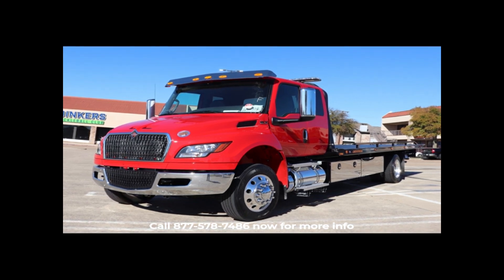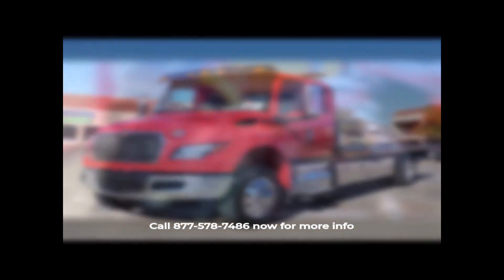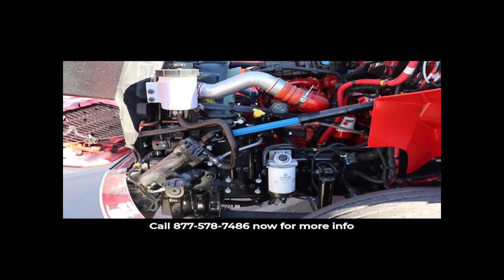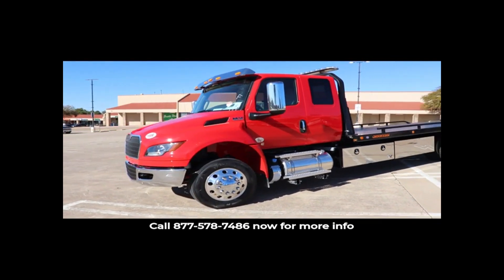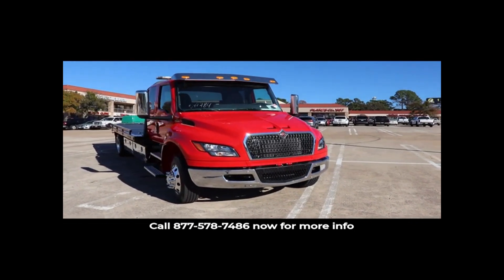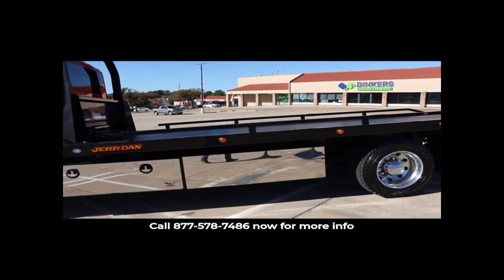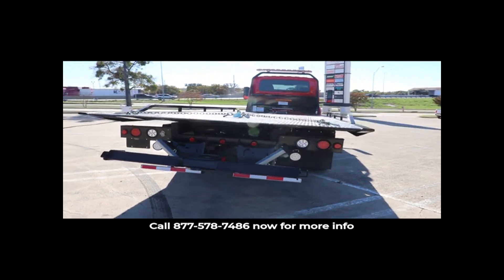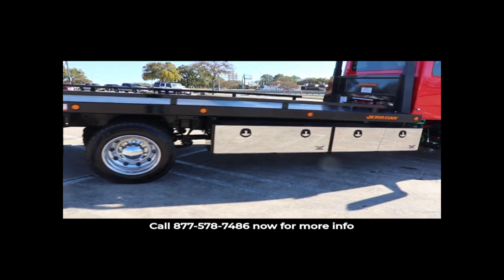2025 INTERNATIONAL MV For Sale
Jerr-Dan 22’ Low Pro - 102” Wide
12,000 Lbs. Deck
3,500 Lbs. IRL Wheel Lift w/ theft deterrent L-Arm Storage and Galvanized L-Arms
Chain Baskets Abreast Winch
Bolt On Deck Head Board
LED Marker Lights
Plug and Play Wiring
Painted Steel Subframe
Dual Lighted Hydraulic Control Stations
Mud Flaps
6” Cross Members on 12” Centers
Worm Gear Winch w/ Free Spool Arm, Roller Guide, and Tensioner Plate
Secondary Restraint Chains w/ Dedicated Storage
NoLube™ Slide Pads and Pivot Points
Hydraulic Pressure Gauge
FMVSS 108 Lighting Group Utilizing Weather Resistant Harness and Connectors
LED Back Up Lights
Ball Hitch Mounting Plate
Deck and Sub frame Painted Black
Flexible Cable / Hose Tracking Systems
Hot Shift PTO
(2) Tool boxes with stainless steel doors
LED Light Bar with Work Lights
LED Lower Work Lights
Professional Installation by factory trained technicians
Removable Rails
TowMate Wireless LED Tow Lights
LED Work Light bar at Winch
Trash Can and Holder
V-Chain and Pair of Chains with Cluster
(2) Pair of Ratchets and Straps
Roll Formed Rub Rails
12 Key Slots